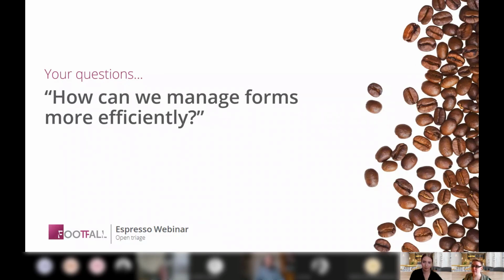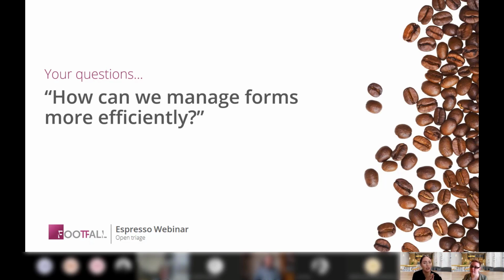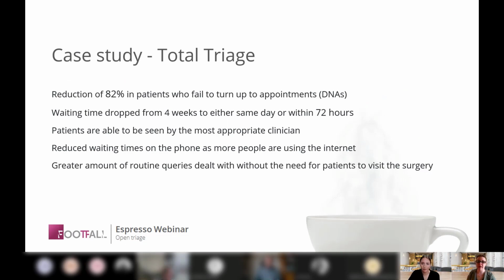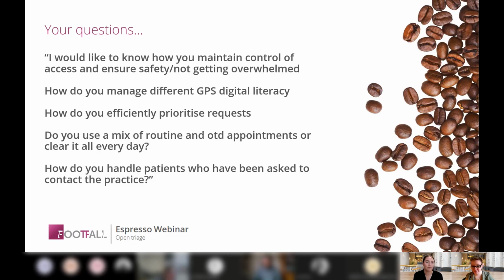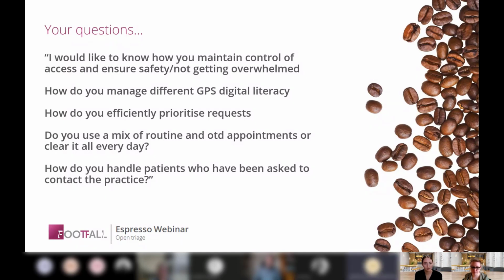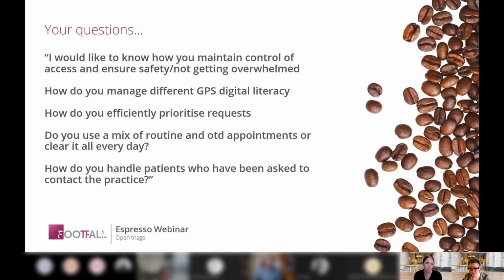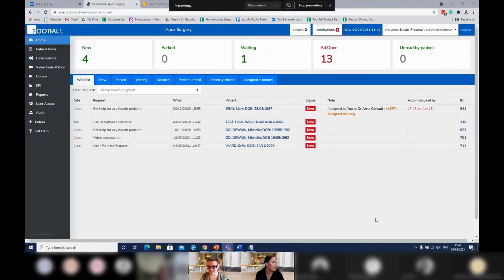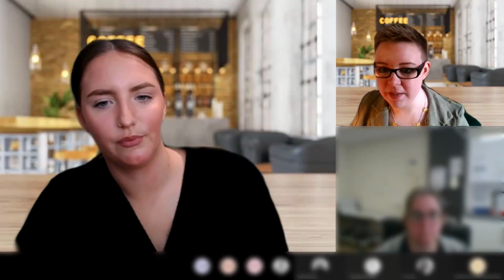5th May 2021 Espresso Webinar: Open Triage Session 1/2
The first instalment of our Open Triage Espresso Webinar where we covered:

Digital Triage
Form Management
Future developments